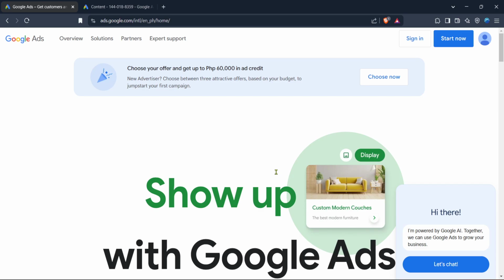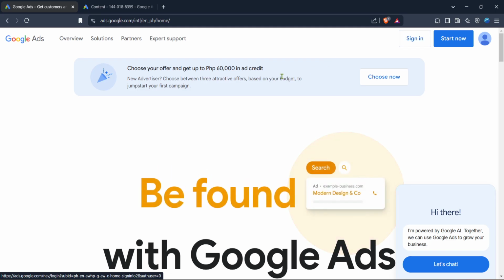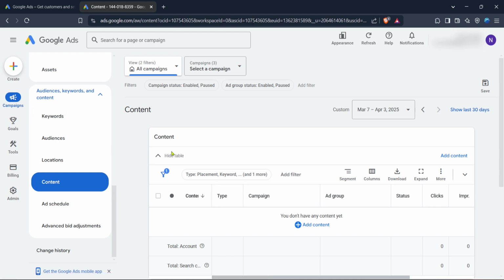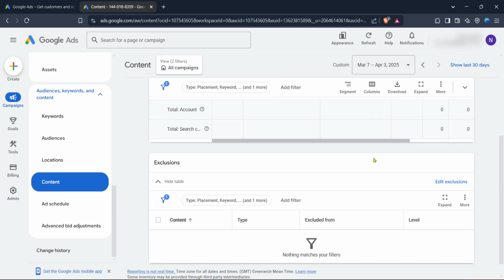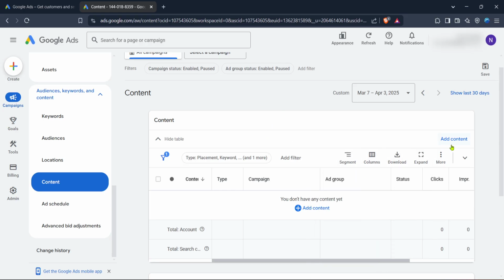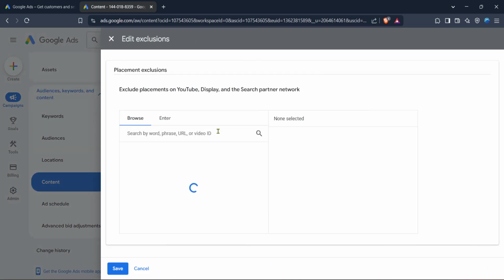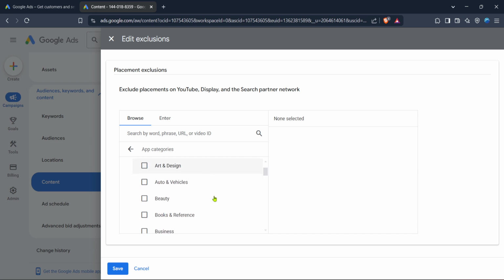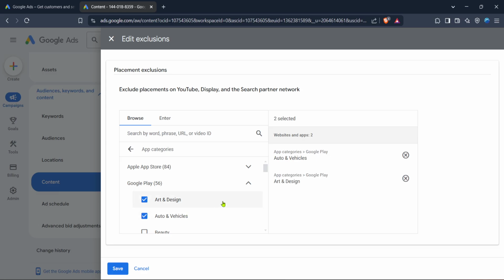How to Exclude Mobile Apps in Google Display Campaign Google Ads (Full 2025 Guide)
How to Exclude Mobile Apps in Google Display Campaign Google Ads Tutorial (Full 2025 Guide)